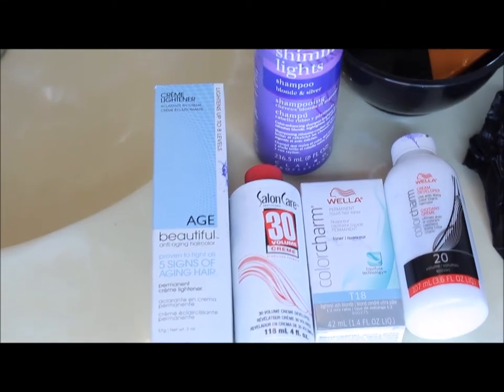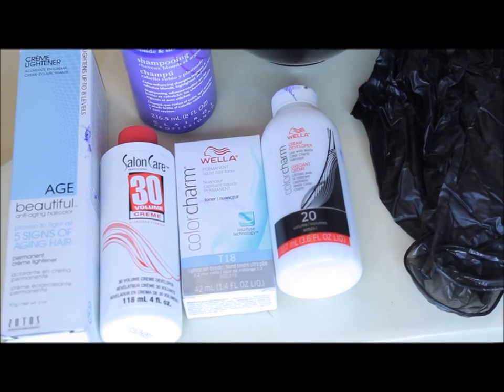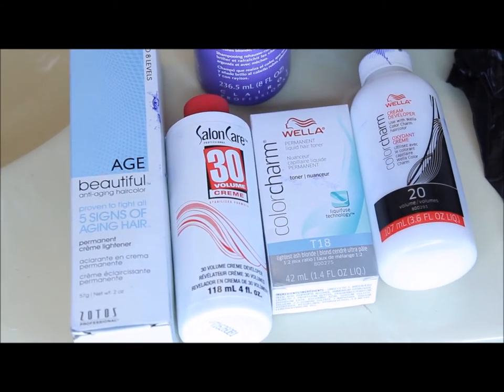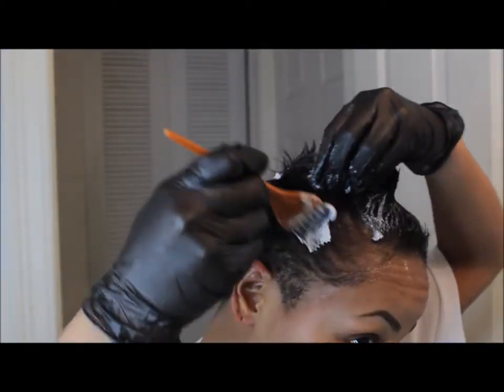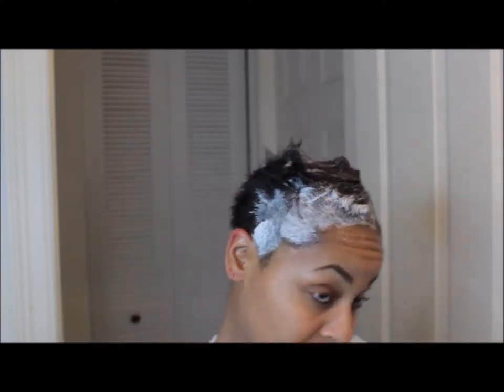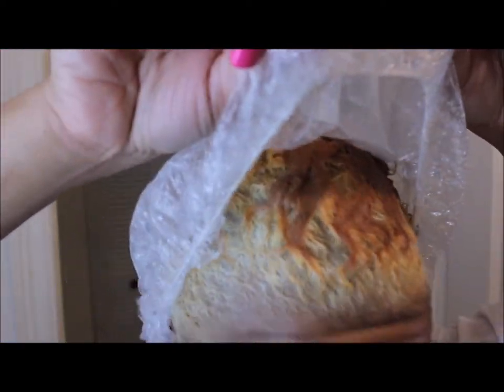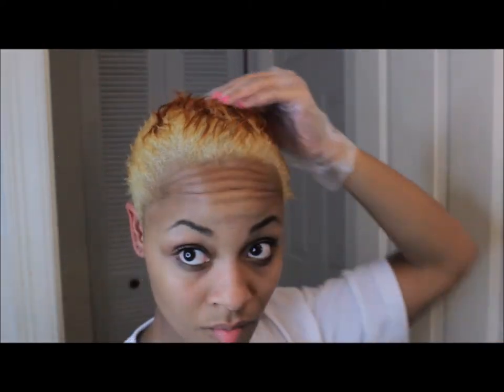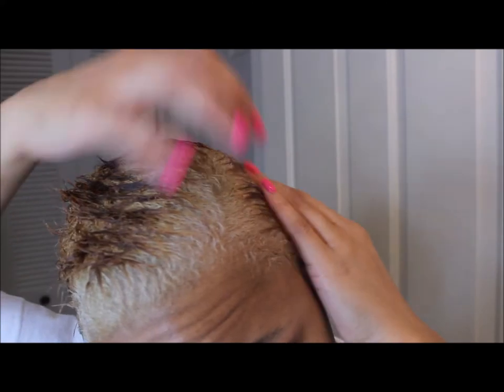Easy!!! How to go from Jet Black to Blonde Hair at Home!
Hi Beauties!

Social Medias!
Facebook.com/CosmetictAddictMUA
All prodcuts were purchased by Me!

-Salon Care 30 Volume developer

To Tone:
-Wella Color Charm toner- Lightest ash blonde (T18)
-Wella 20 volume developer